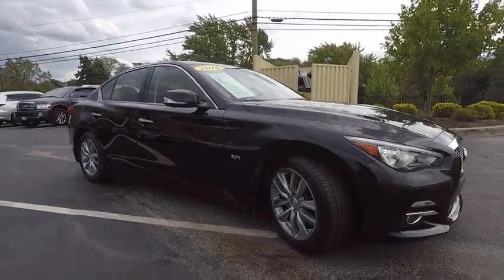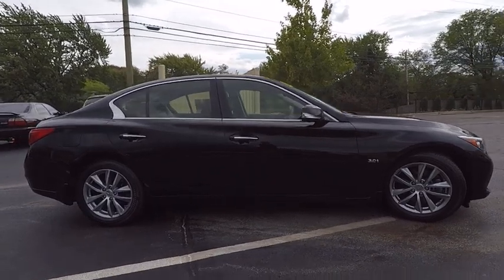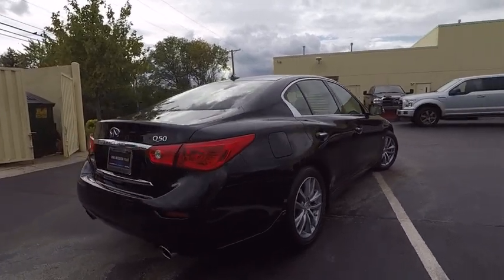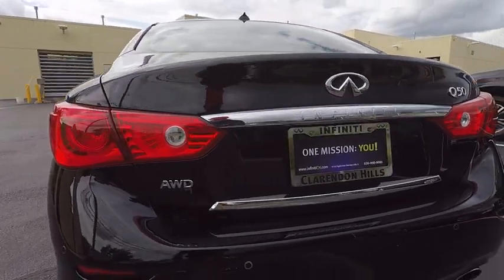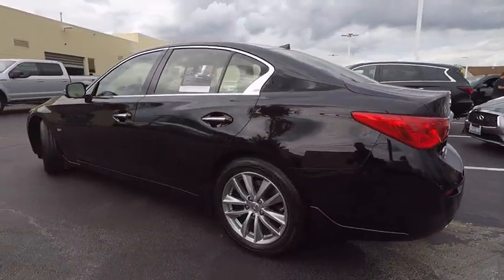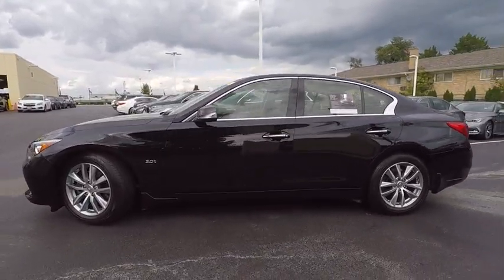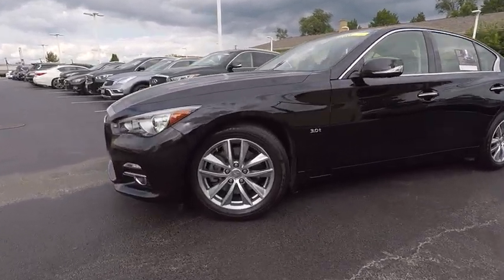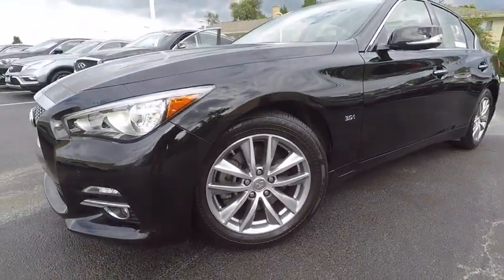2016 INFINITI Q50 Clarendon Hills IL P2029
2016 INFINITI Q50 3.0t Premium

415 E. Ogden Ave

** CERTIFIED **Driver Assistance Package** **PREMIUM PLUS** CARFAX 1-OWNER w. INFINITI 6Yr UNLIMITED MILE CERTIFIED INFINITI WARRANTY! Heated Seats & Steering Wheel! Back-Up Camera! Studio on Wheels BOSE Audio Sound System! USB Port! Streaming Audio via Bluetooth! InTouch Multimedia System with Downloadable Apps! Power Moonroof! SUPER CLEAN!!brbr**Premium Plus Package**br60/40 Split-Folding Rear SeatsbrAuto-Dimming Outside Mirrors w/Reverse LinkbrDriver & Front Passenger Heated SeatsbrDriver Seat 2-Way Power LumbarbrINFINITI InTouch Navigation SystembrMemory System For Driver's SeatbrPower Tilt & Telescope Steering WheelbrRemote Engine Startbrbr**Driver Assistance Package**brAround View Monitor w/Moving Object DetectionbrBack-Up Collision InterventionbrBlind-Spot WarningbrForward Emergency BrakingbrPredictive Forward Collision Warning (PFCW)brRain-Sensing Wipersbrbr** AWARDS **br2014 INFINITI Q50 Among Edmunds.com Top Rated Vehiclesbr2014 INFINITI Q50 Earns Top Safety Pick+ Rating from IIHSbrINFINITI Q50 Named Finalist for 2014 World Car of the YearbrbrThis terrific INFINITI is one of the most sought after used vehicles on the market because it NEVER lets owners down!brbrINFINITI Certified Pre-Owned means you not only get the reassurance of up to a 6Yr UNLIMITED MILE INFINITI CERTIFIED WARRANTY, but also 24/7 roadside assistance, trip-interruption services, rental car benefits, 2 complimentary oil/filter changes, and a complete CARFAX vehicle history report.brbrThis pre-loved INFINITI has completed our strict 228-point INFINITI of Clarendon Hills/Westmont inspection.brbrComplimentary Pickup & Delivery Valet Service**brCourtesy Exterior Car Wash**br10% OFF INFINITI Accessories**brPreferred Loaner Car Status.brbr** Contact INFINITI of Clarendon Hills at for Loyalty Rewards stipulations. INFINITI of Clarendon Hills is the newest INFINITI Dealer in Chicago, Illinois.brbrVisit for complete vehicle details.